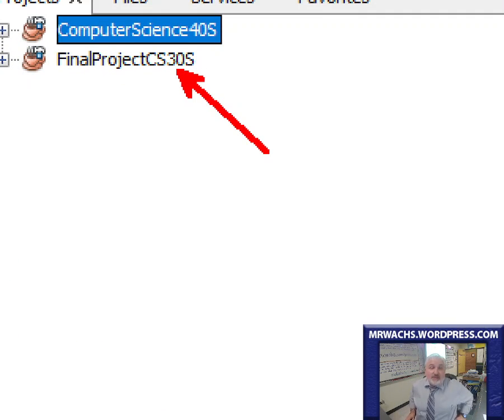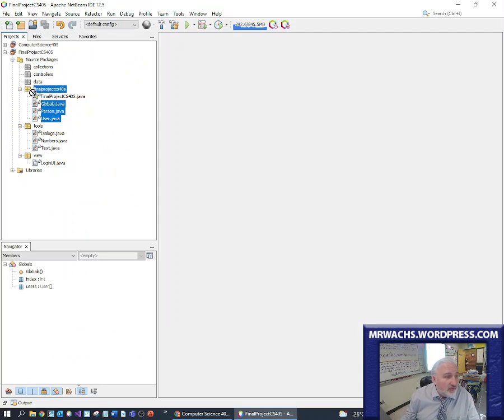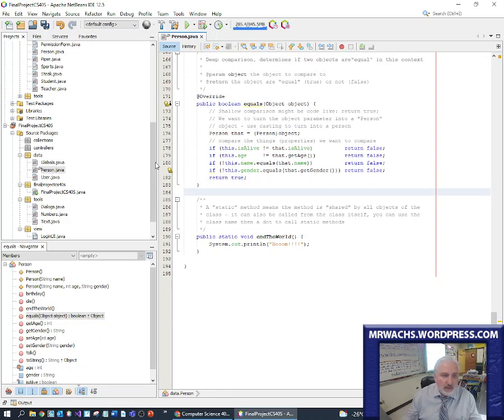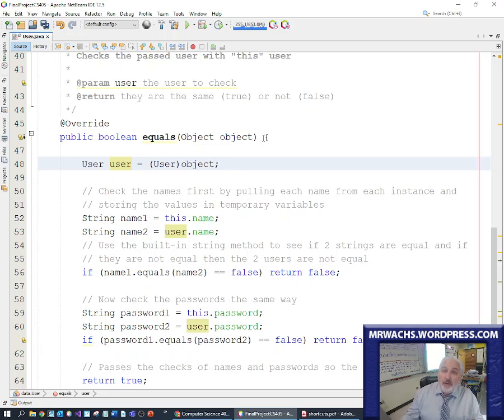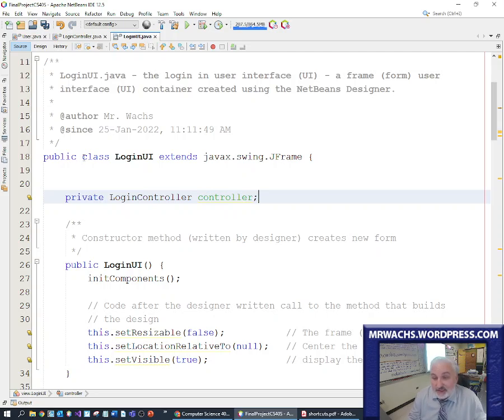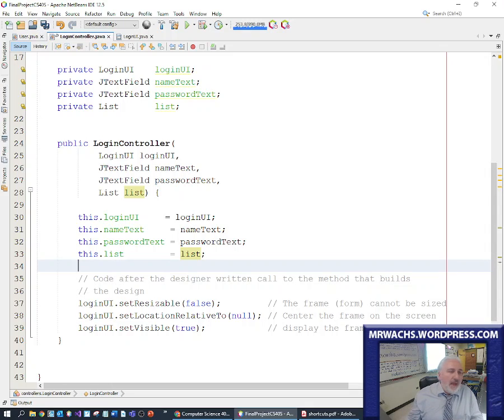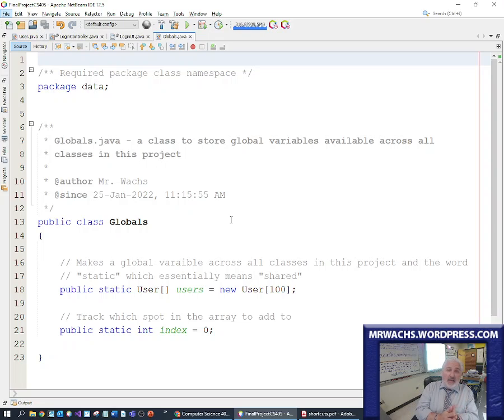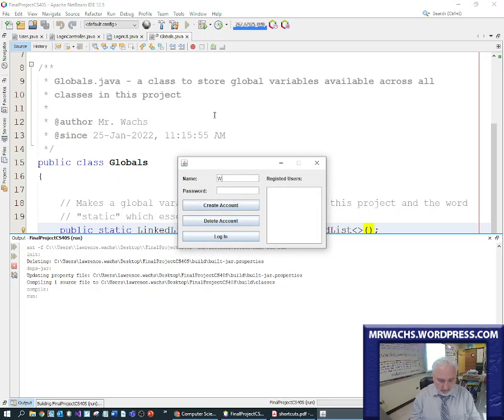Computer Science 40S Sample Final Project - Part 1